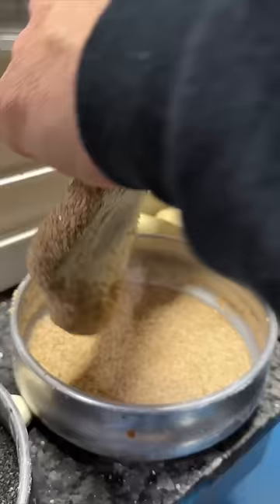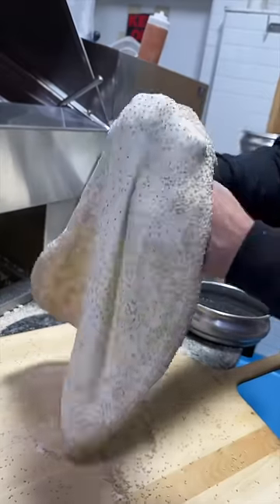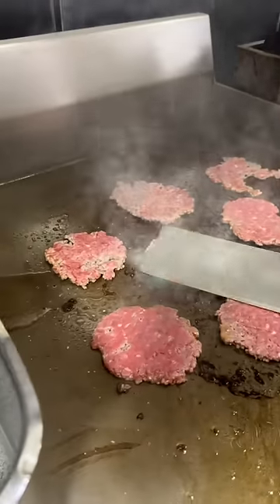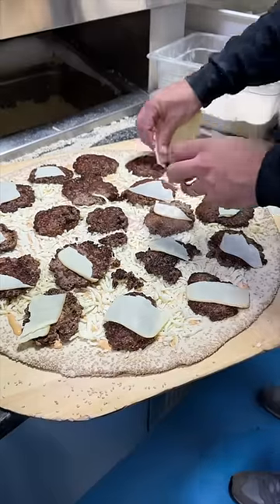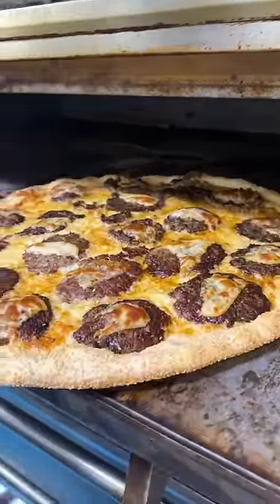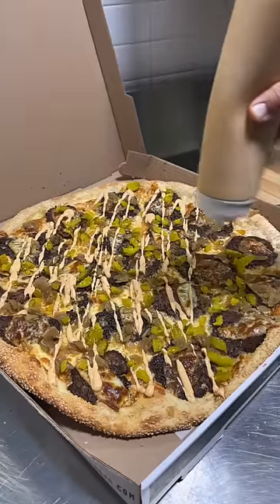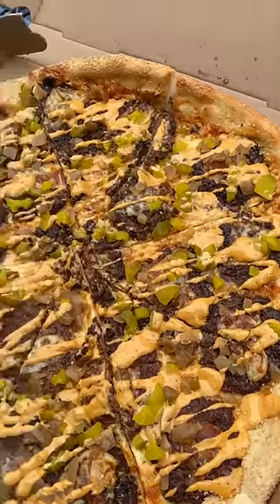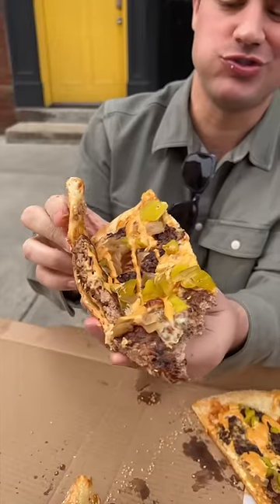The SMASH BURGER PIZZA in the making from Tony Boloney’s in New Jersey! 🍔💥🍕🤤